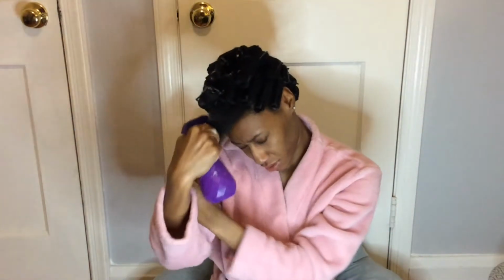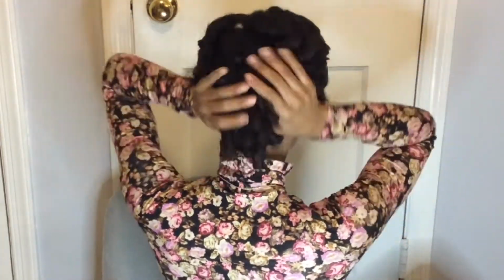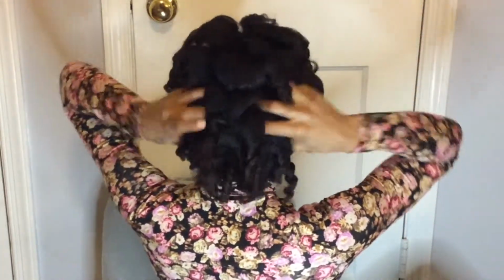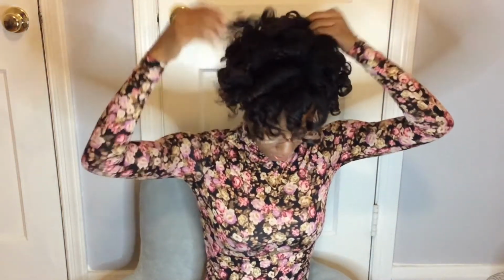Roller Set Hair Tutorial Using Satin Rollers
Hey Y’all!! I’m back with another hair tutorial. In this video I used satin roller sets purchased from Walmart. I hope you like this video and find inspiration from me.
-xo, Jakee 💜